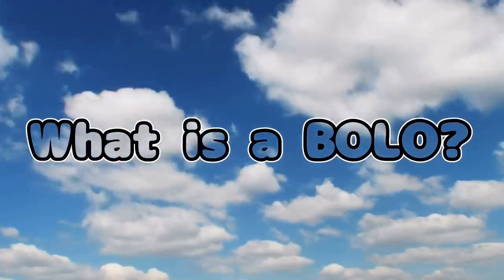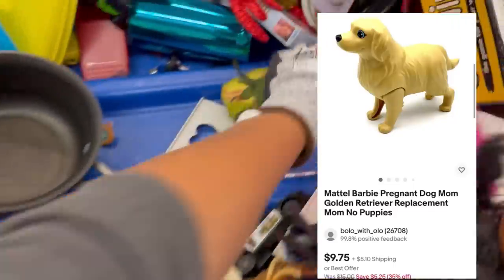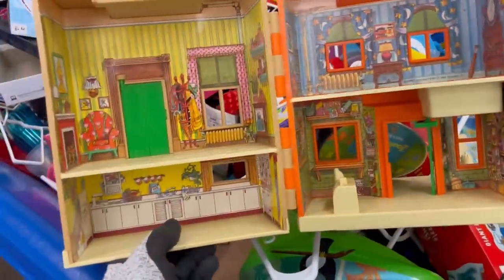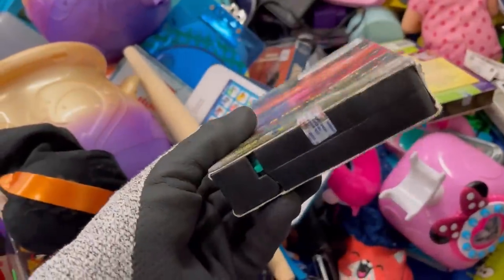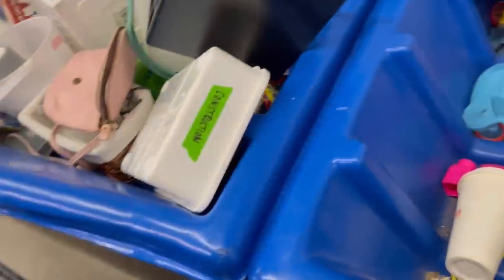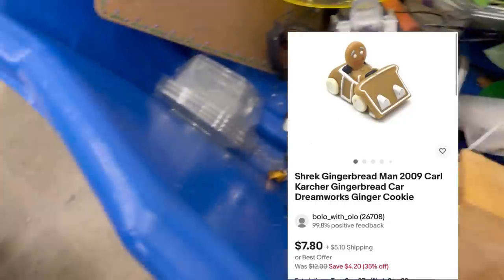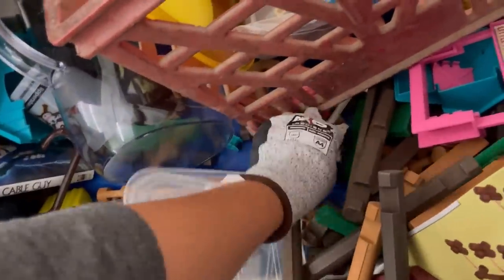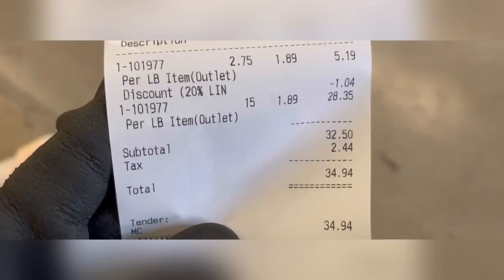They ALL Missed this BIG Money BOLO at the Goodwill Bins